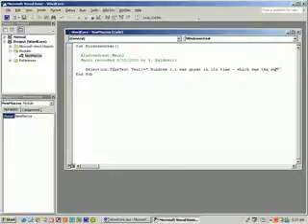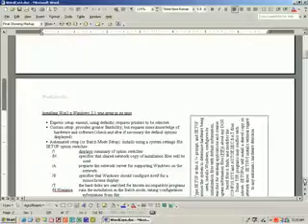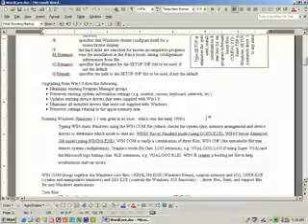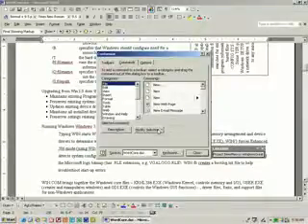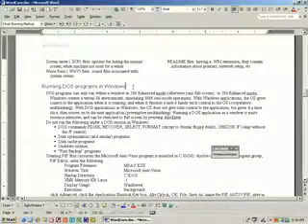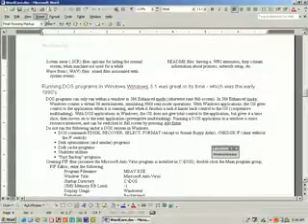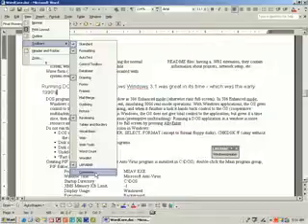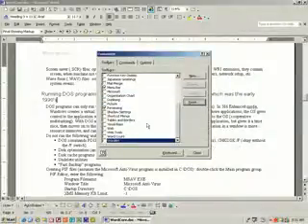Word XP Core Lesson 13